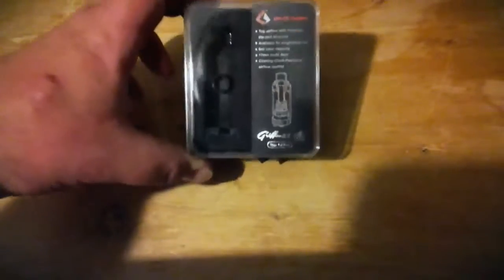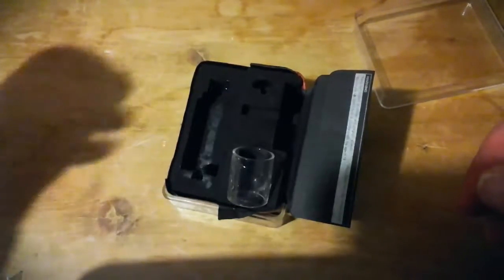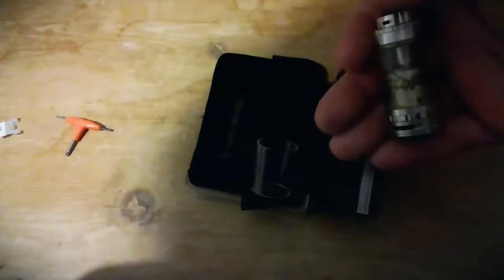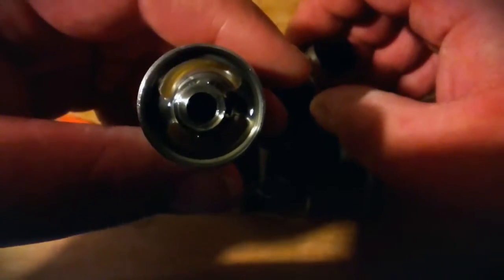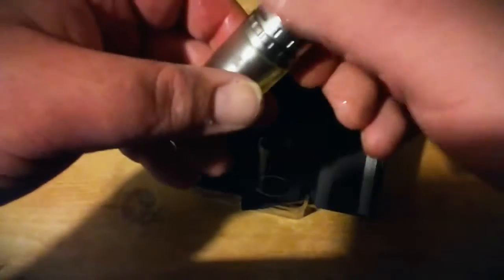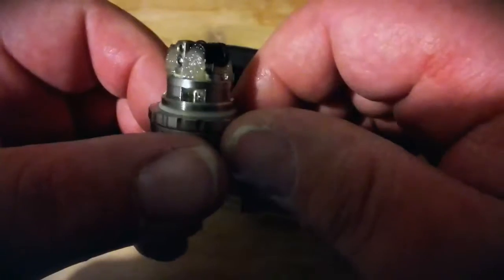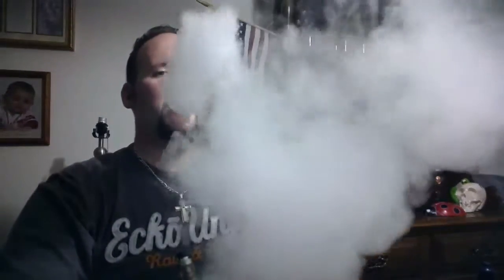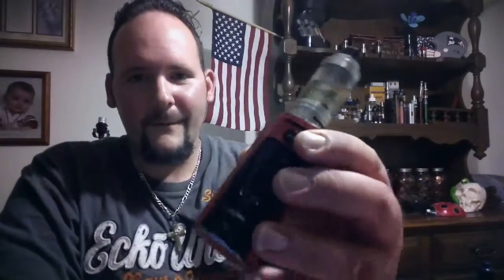The Griffin25 RTA review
Today I take a look at the Griffin 25 RTA Buy geekvape and talk about it I apologize for the shaky camera and the audio issues in the up-close segment

You can purchase a Griffin25 RTA and other Geekvape products here

Save vaping